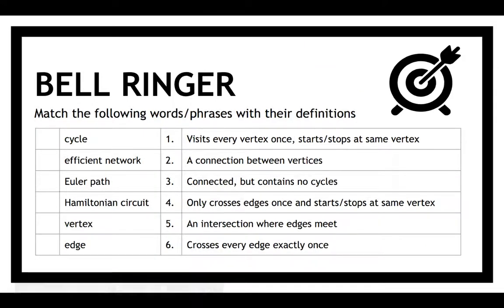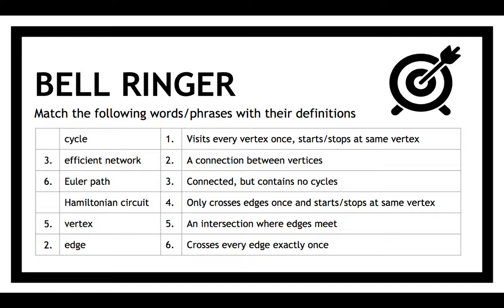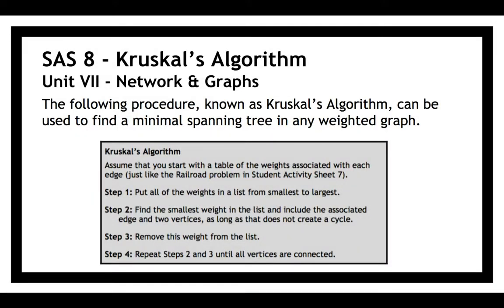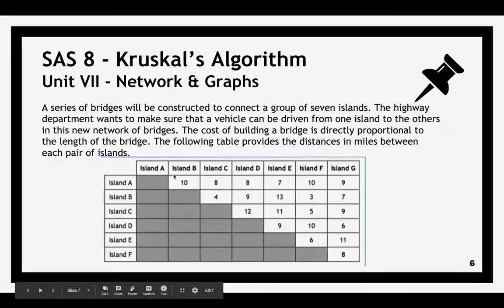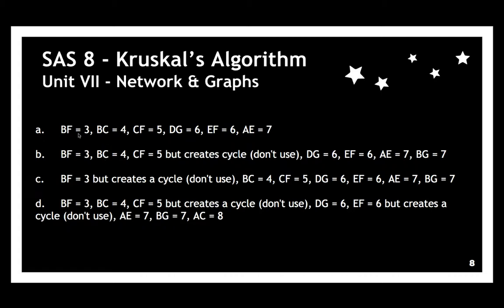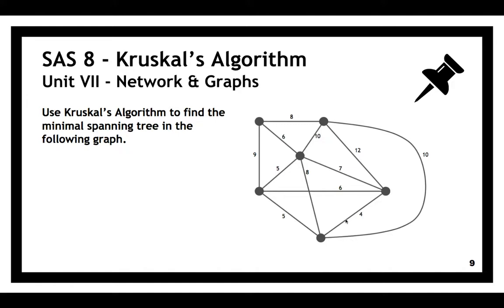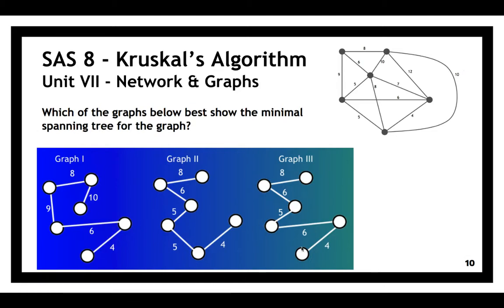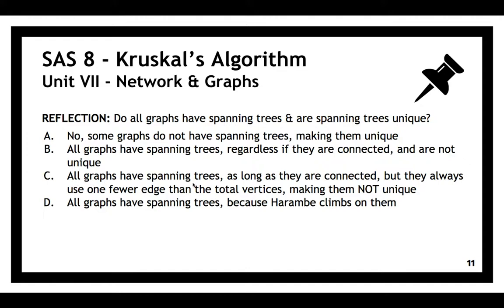SAS 8 - Kruskal's Algorithm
Unit VII - Graph Theory
Advanced Quantitative Reasoning
Coach Primeaux